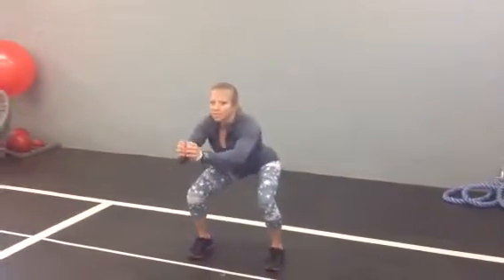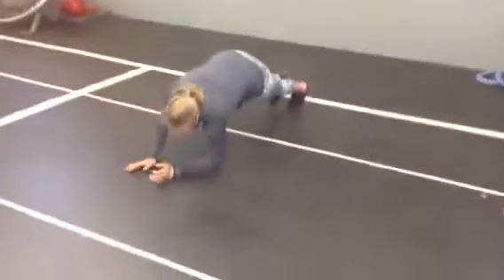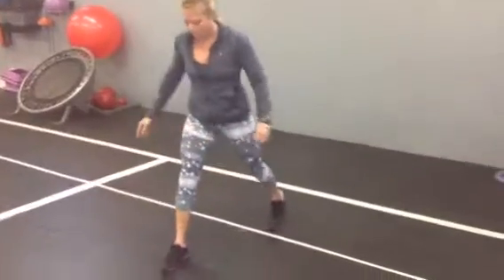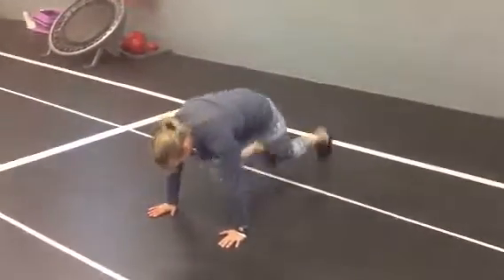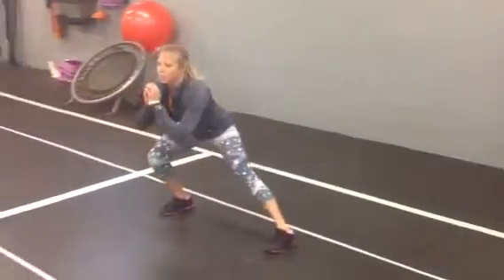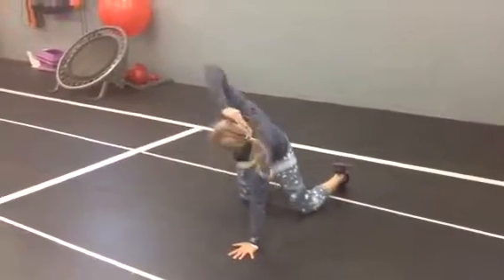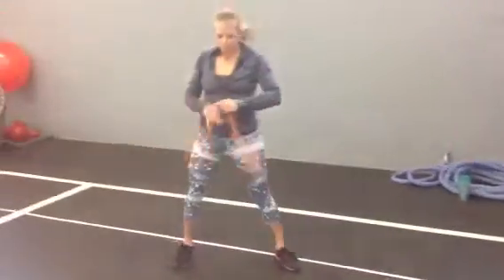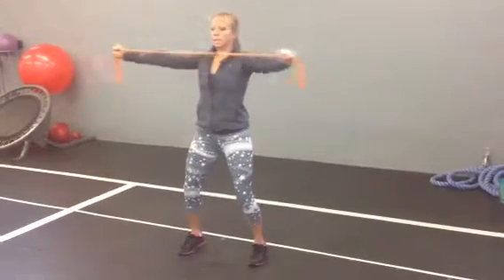Holiday Survival Workout #3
FBT Nation Holiday Survival Workout Guide #3